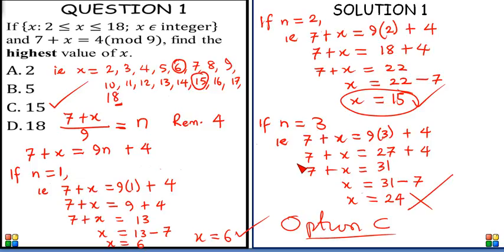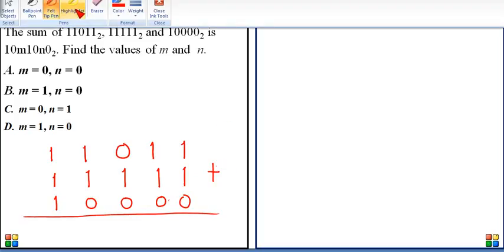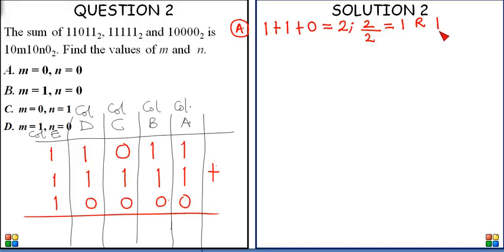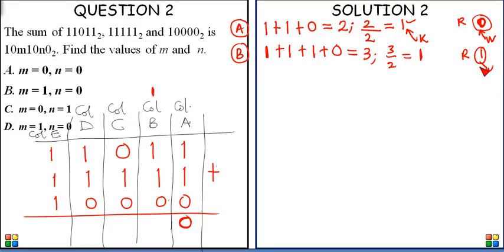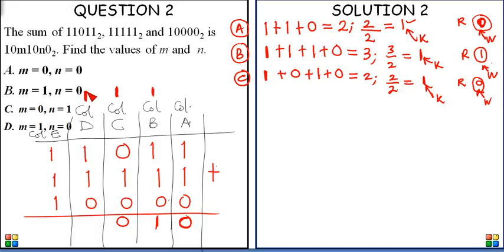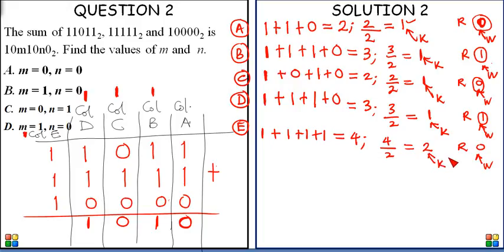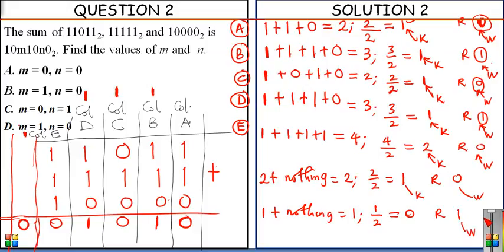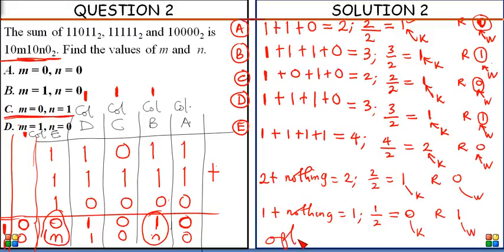QUESTION 2 MAT MJ 2015 REAL NOW